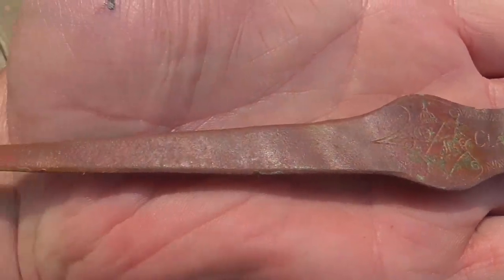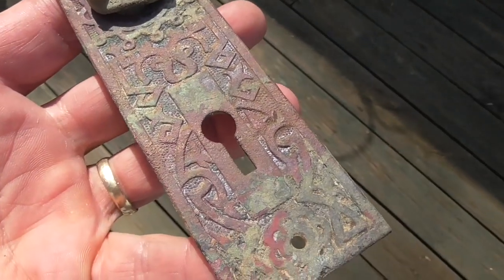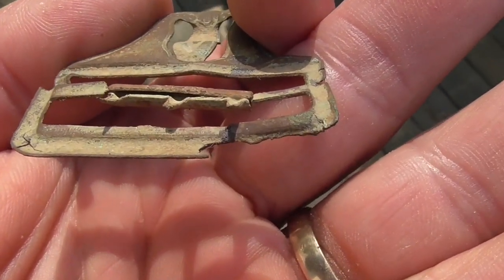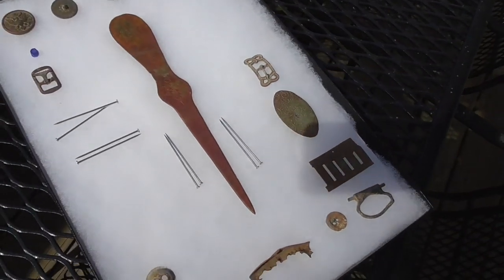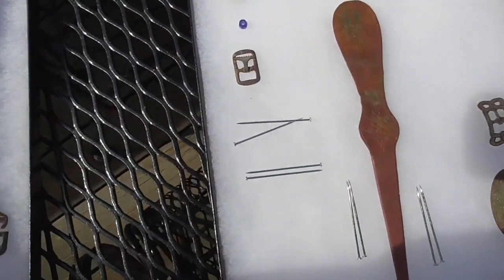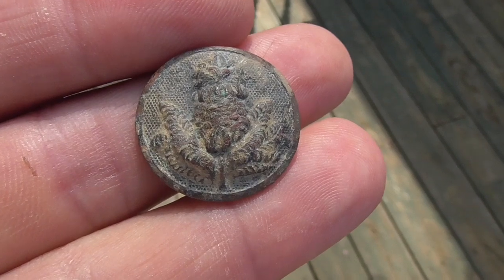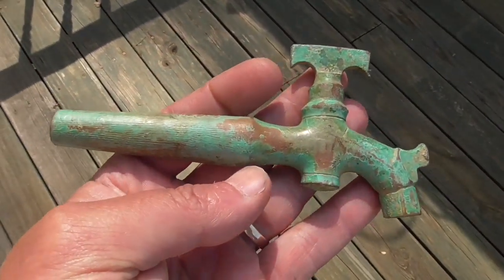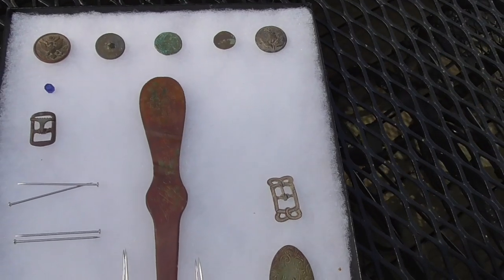Some metal detecting finds from the past year pt.2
This video is about metal detecting finds